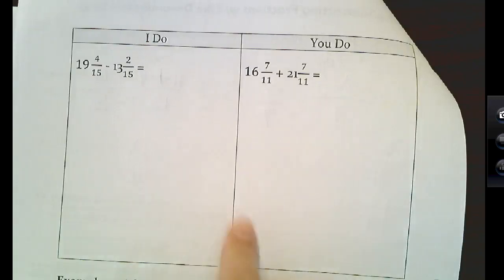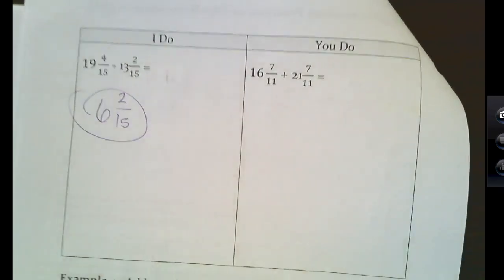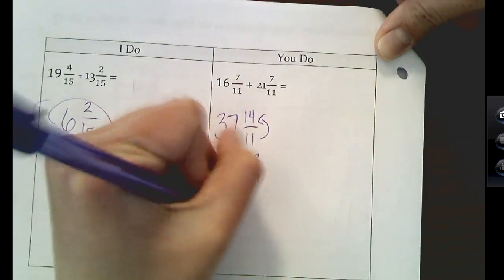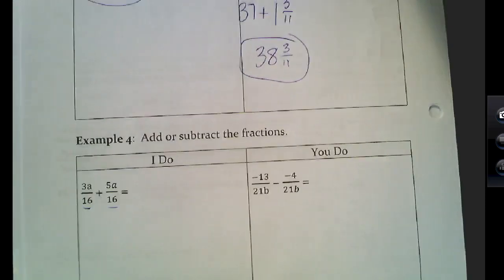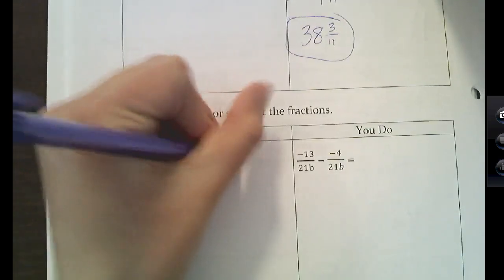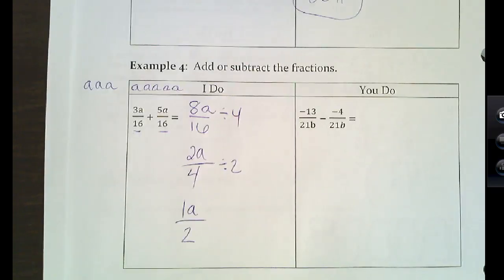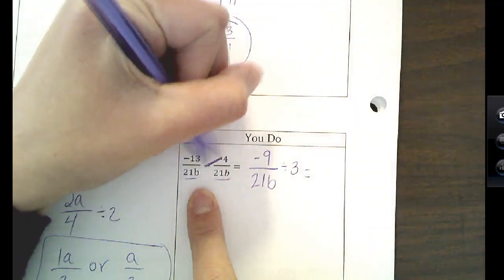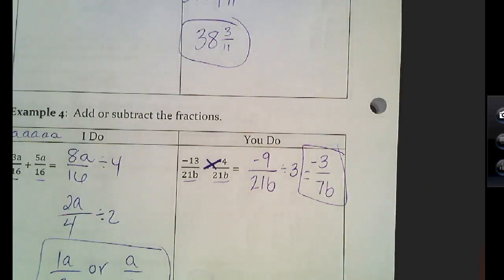PA 5-2 Notes Part 2